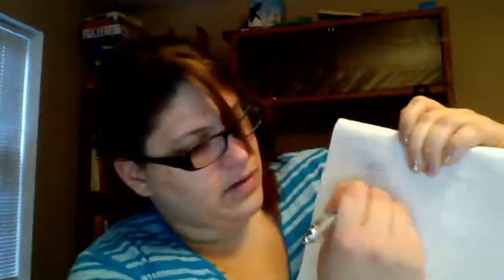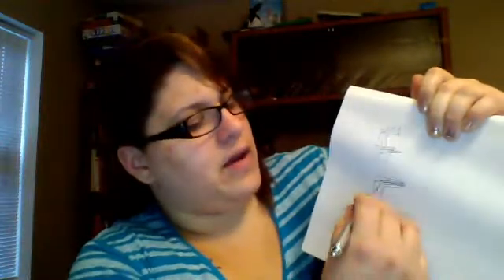Babylonian Number System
A short lesson on the history of the Babylonian numeral system.